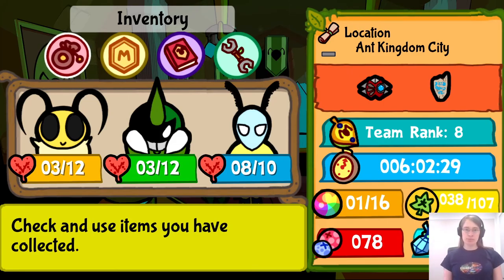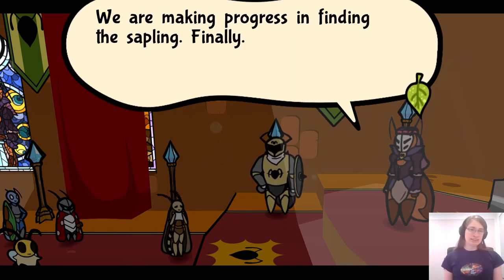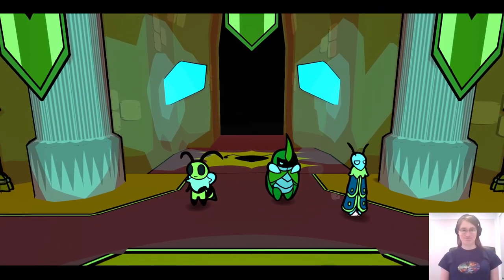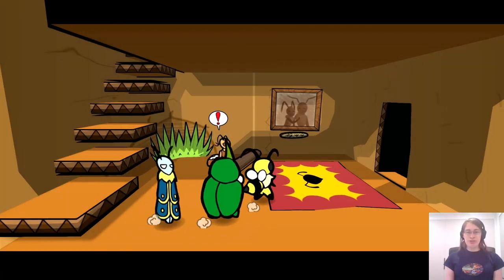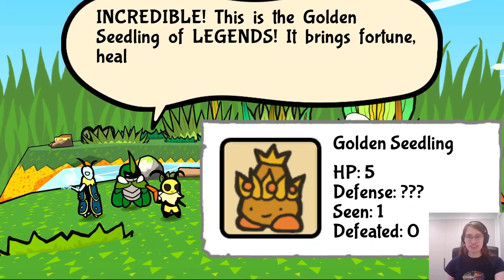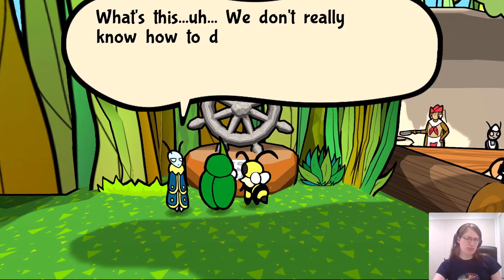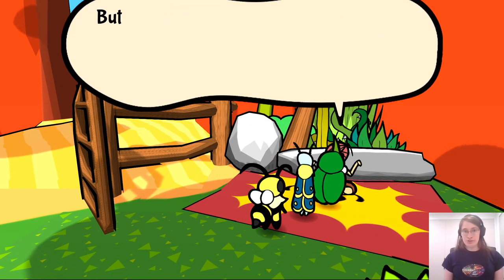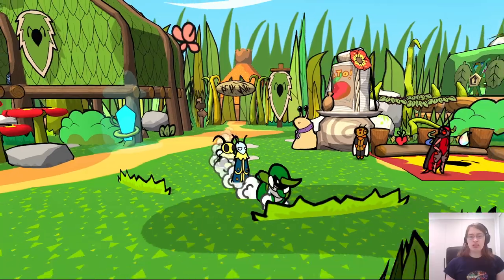Bug Fables - 11 - Why Not Just Run?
we didn't really get a lot done in this episode, huh? i hope u enjoy anyways